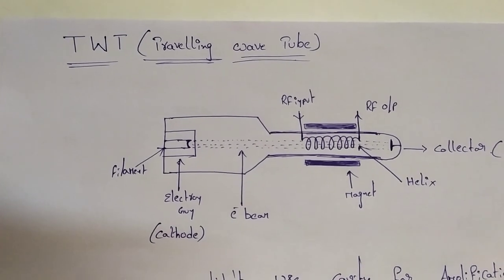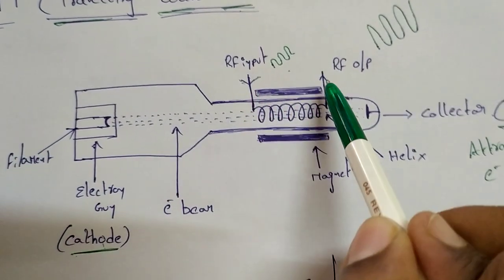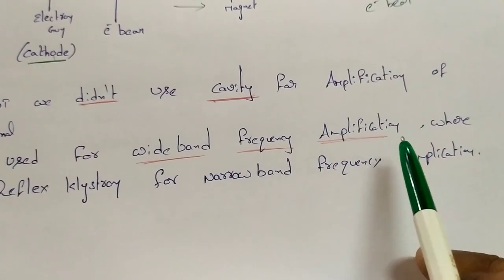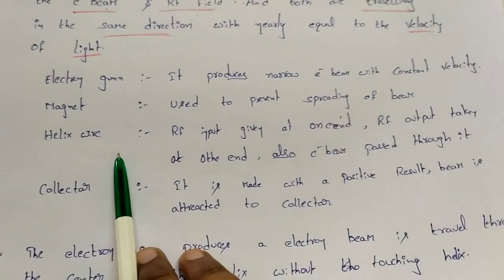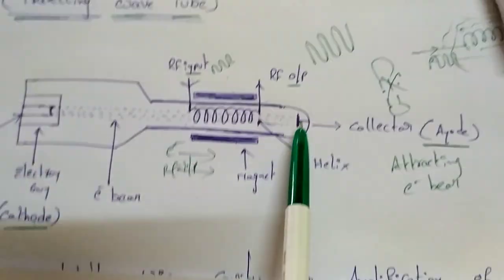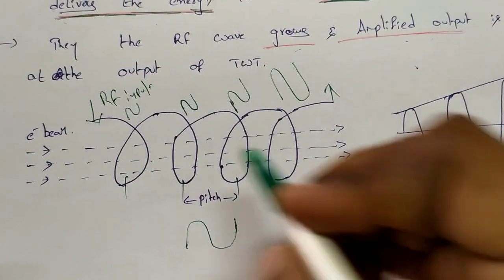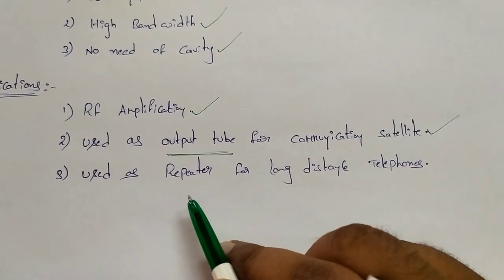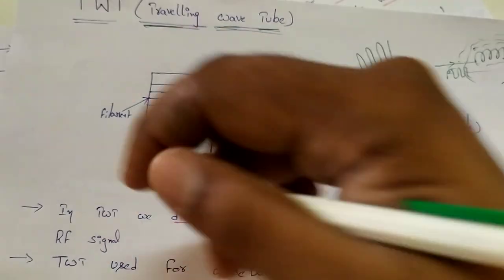Lecture 3.4 :Traveling wave tube (TWT)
for diploma ECE subject related vedios

for diploma ECE old question papers

for diploma ECE important questions